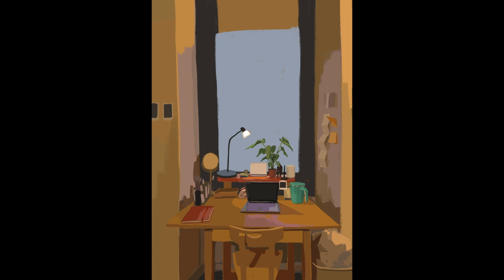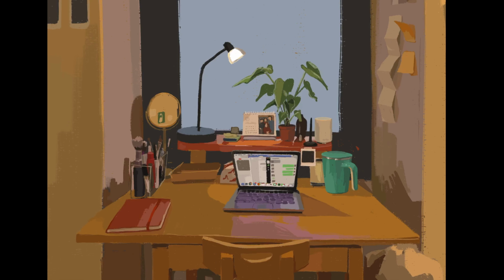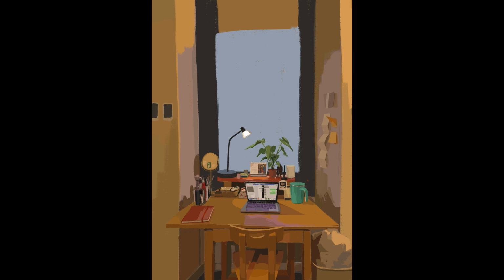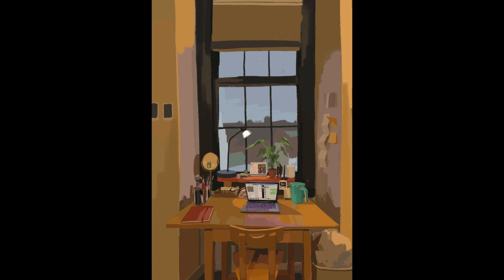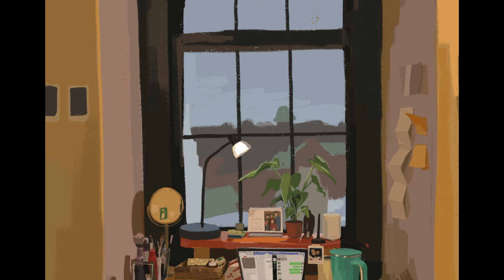CREATING AN ATMOSPHERE IN YOUR DRAWINGS ⭐️ Illustrator's guide to space and mood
To sum it up 1) use DETAILS to add character and personality to the space 2) use a UNIFIED COLOUR PALETTE while not disregarding the usage of warm and cool tones in the forms and details of the image 3) find a GOOD LIGHTING source in your reference 4) push some things BACKWARDS and things FORWARDS by drawing attention to something and not others